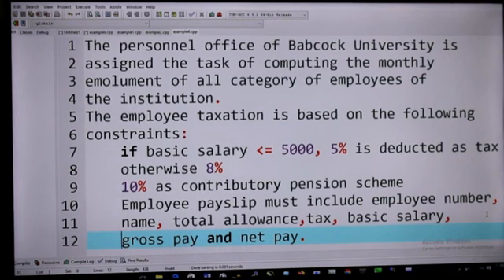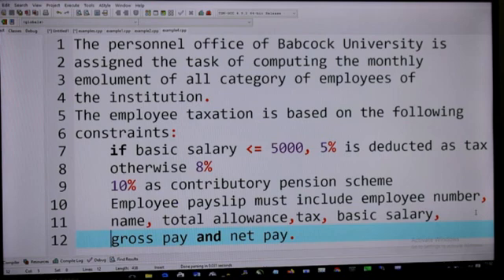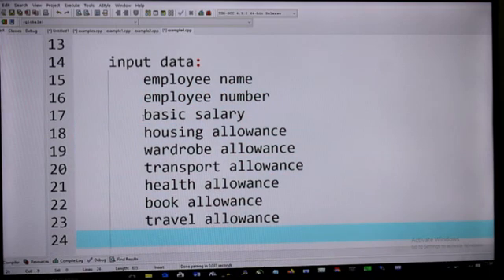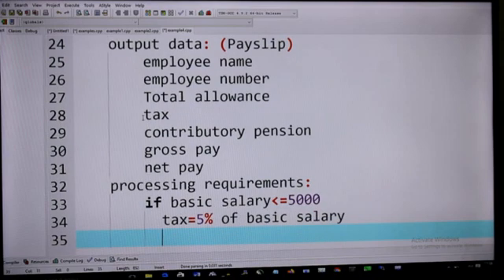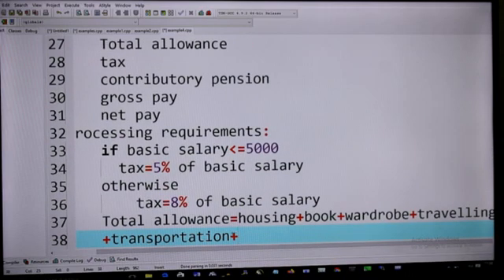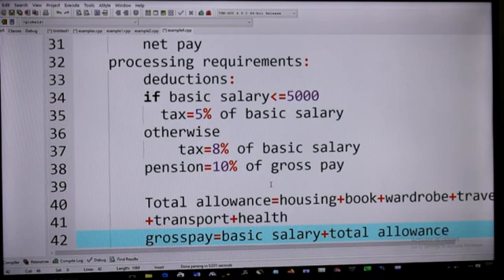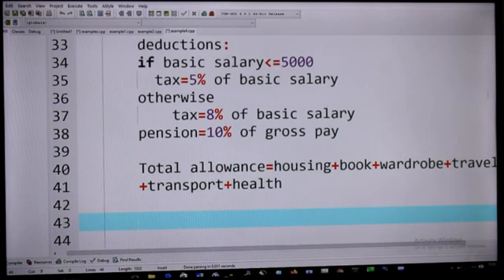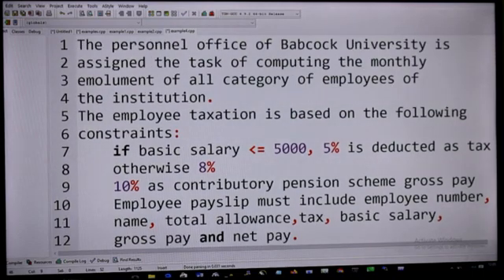Problem Analysis2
Summer C class